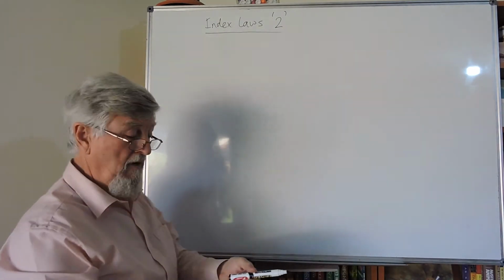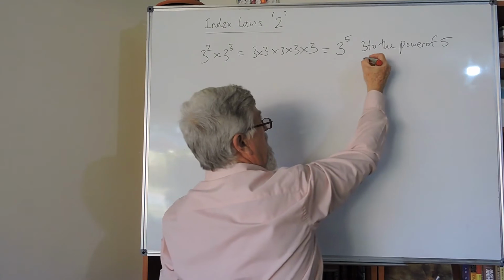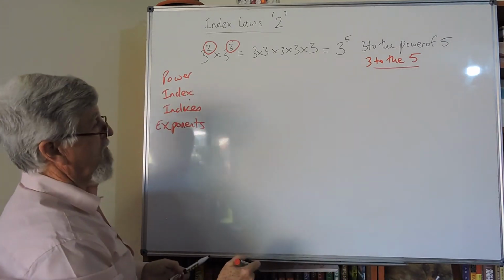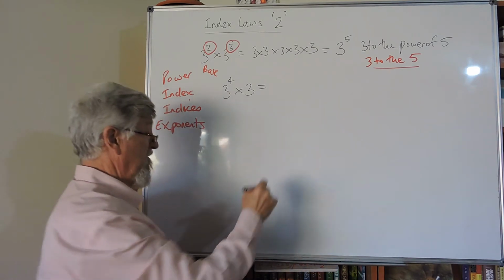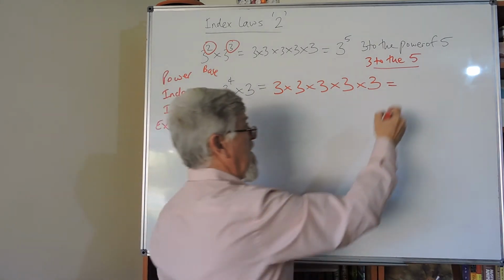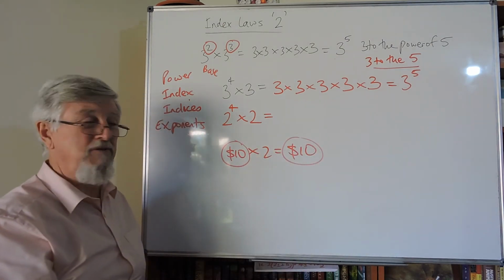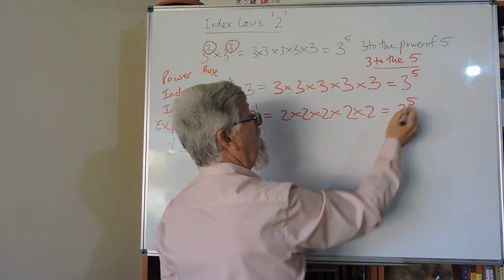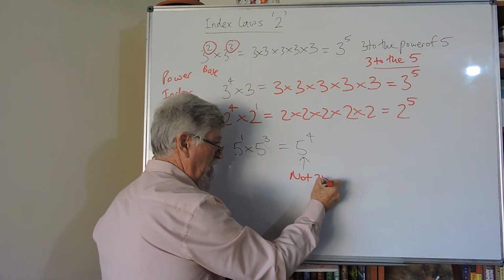Index Laws 02 More Multiplying (Exponents)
This goes through the basics of how index law ‘1’ works. I give students verbal pictures and simple explanations that help students to understand and remember the concepts, as well as warn them about the common errors and misunderstandings.